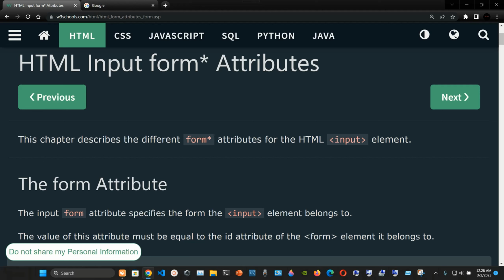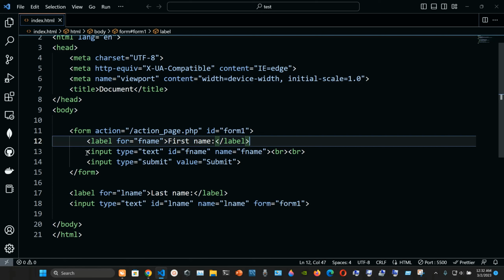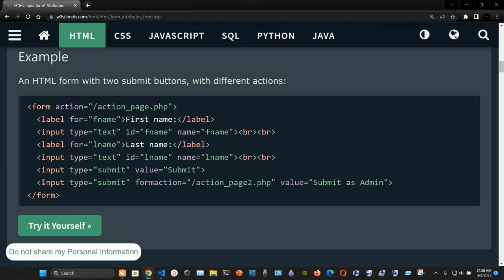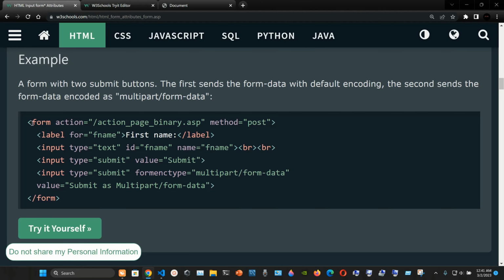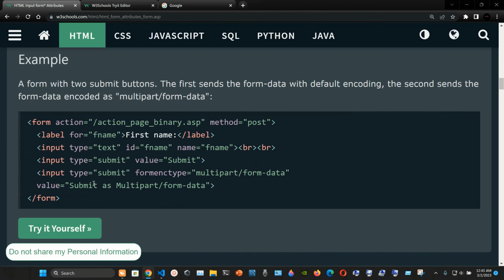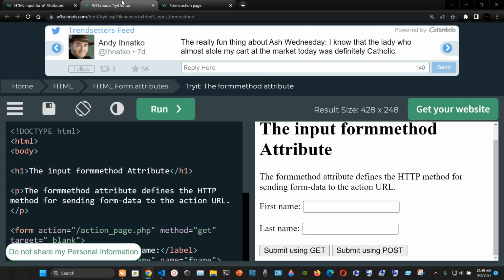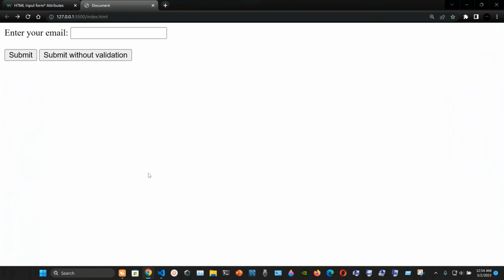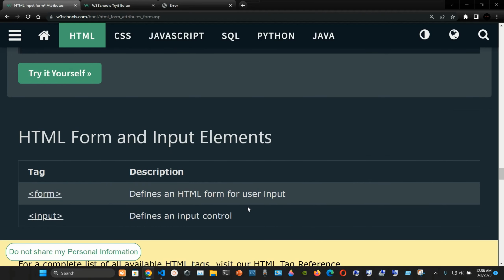HTML Input form* Attributes - HTML Forms.